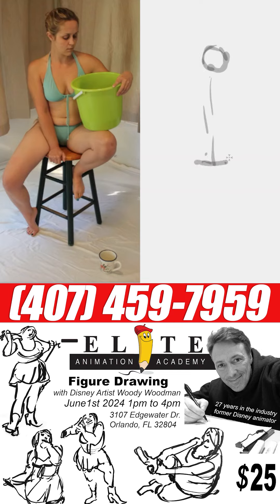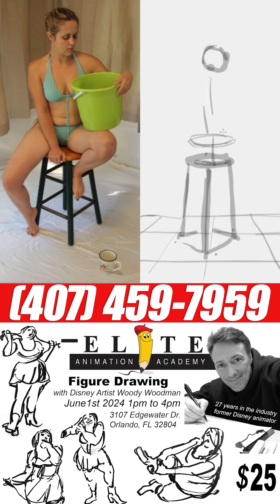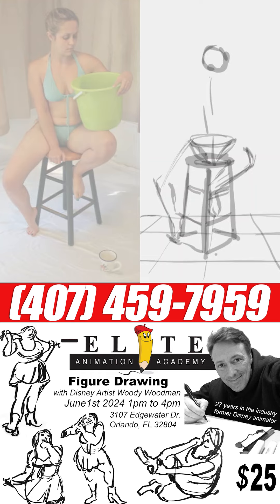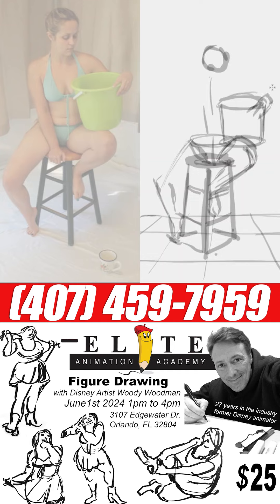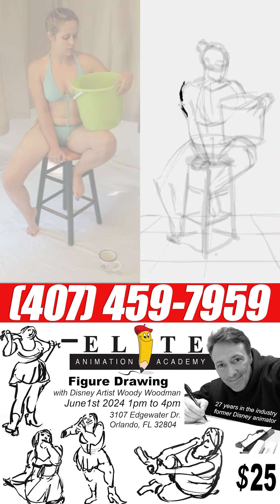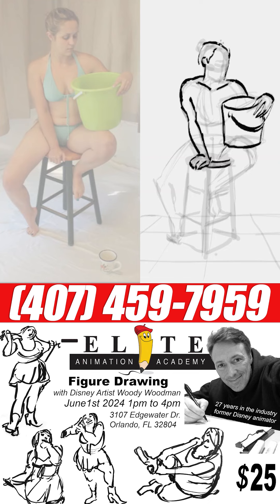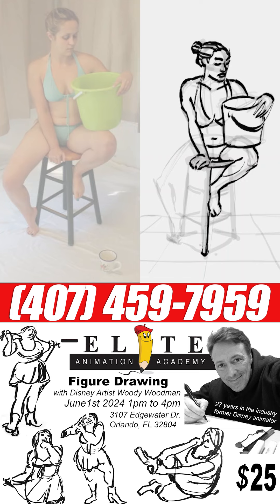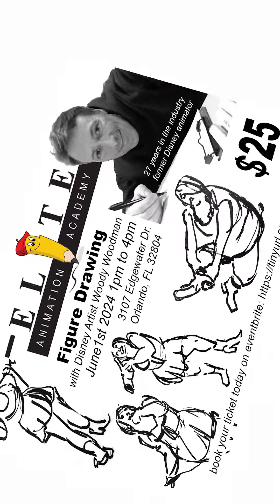Elite Animation Academy LLC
Elite Animation Academy offers animation program designed for students interested in the Art of Animation.

Elite Animation's mission is to provide the highest quality education with top industry experts in the Art of Animation to students around the world from ages 10 and up. We strive to offer a unique, engaging and innovative animation programs, bringing real life experiences to the classroom and providing students with the tools to maximize their marketability and increase their opportunities for college placement and advancement in various industries, not just Entertainment.

Elite Animation's vision is to become the best Animation Academy in Florida and virtually the world, teaching students from basic levels to intermediate, the wonderful art of Animation. We have the reputation of developing the artistic gift of our students whether for their personal interest or a professional lucrative future.

Our school was founded by Animation Industry Experts and we are proud to be "Partners in Education" with Dr. Phillips High School, Olympia High School and Chain of Lakes Middle School.